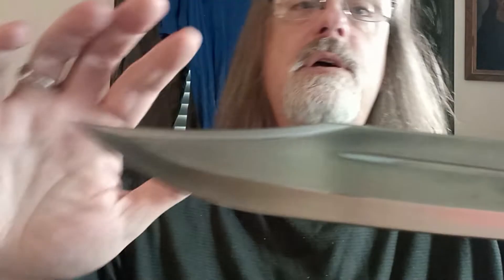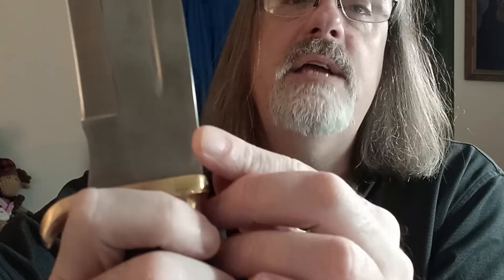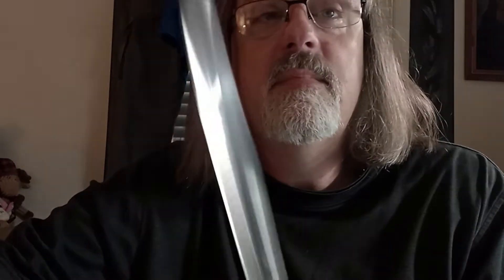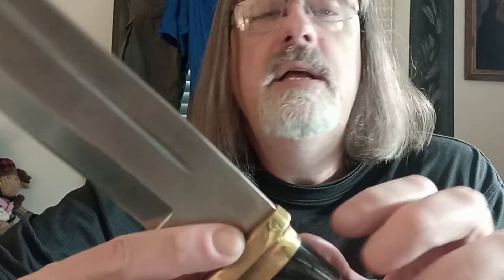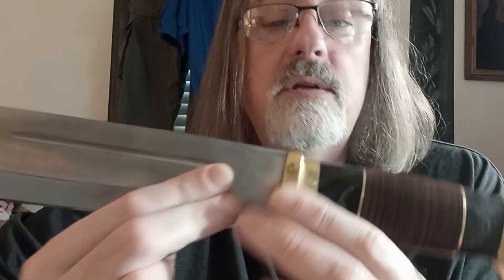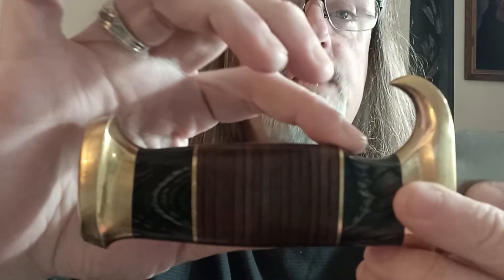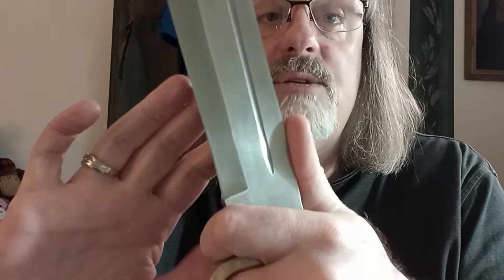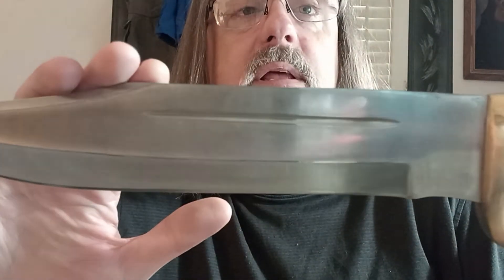Crocodile Dundee style Bowie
Devils Edge Frontiersman Friend
11and 1/8 inch blade
5 and 1/4 inch handle of Buffalo horn and stacked leather brass spacers
Brass single guard and brass buttcap
peened construction
420 stainless steel blade